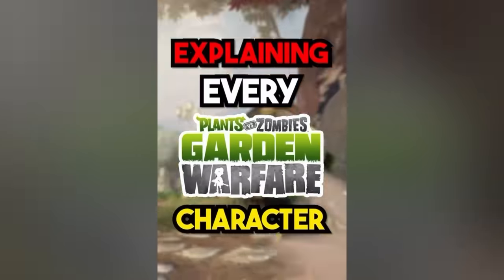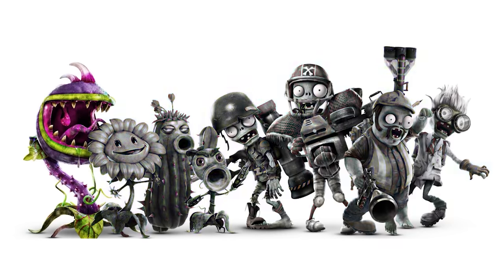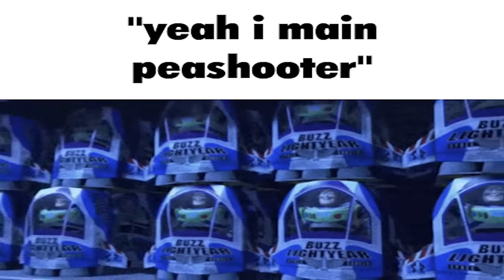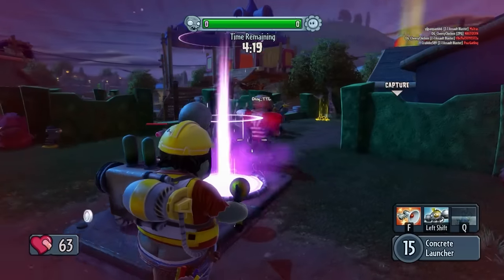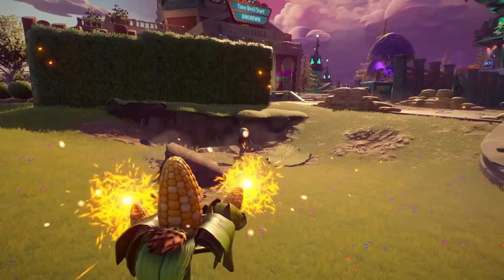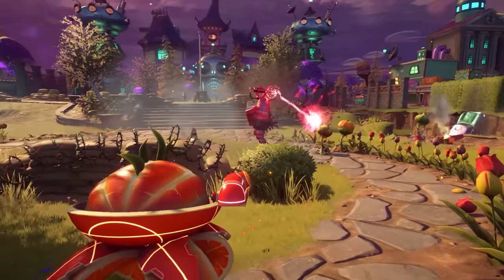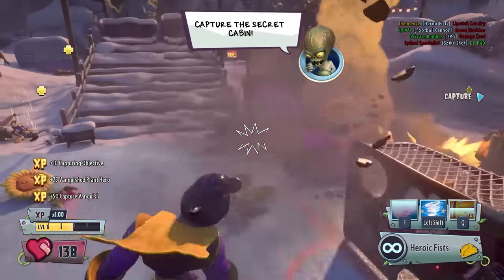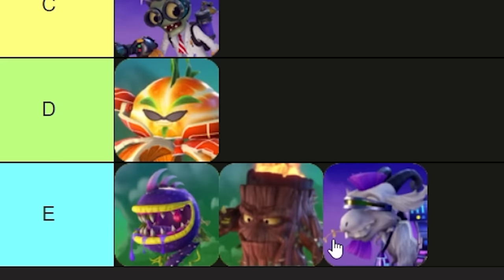The ULTIMATE Garden Warfare Tier List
A shorts compilation of MewZe's Every Garden Warfare 1 + 2 Character Explained Short!!